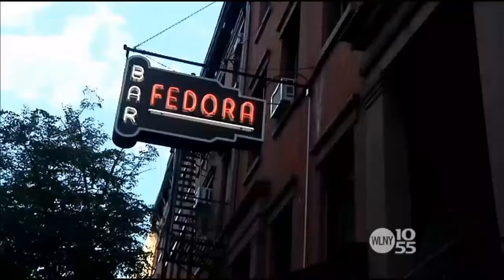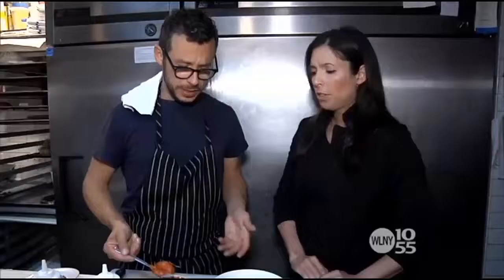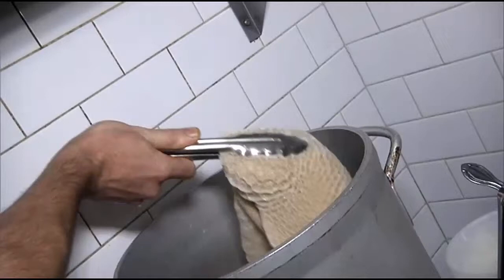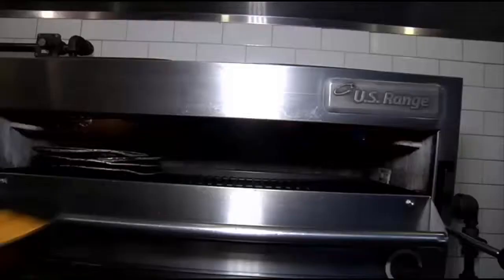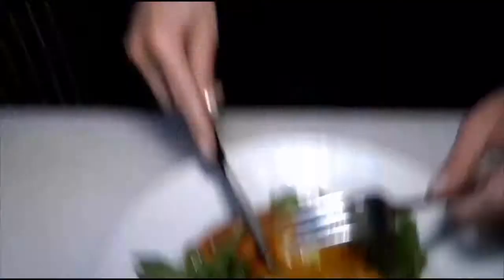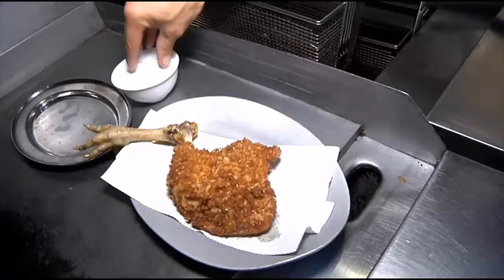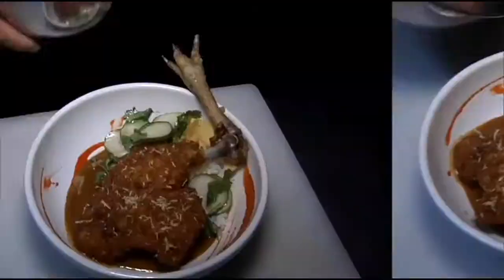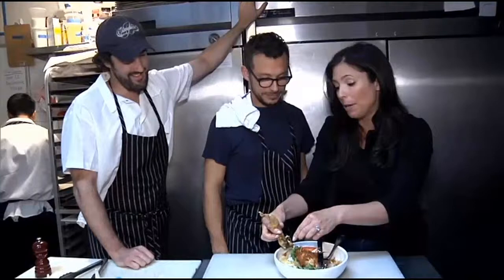Toni On! New York: Going Rogue At Fedora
When you find yourself at the corner of W. 4th and W. 10th, Toni Senecal explains a great meal is just moments away.